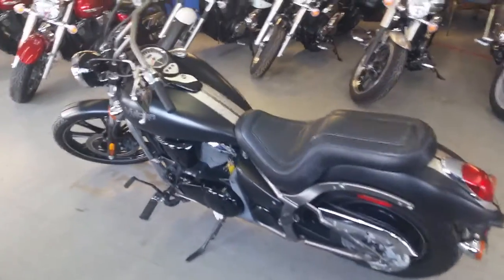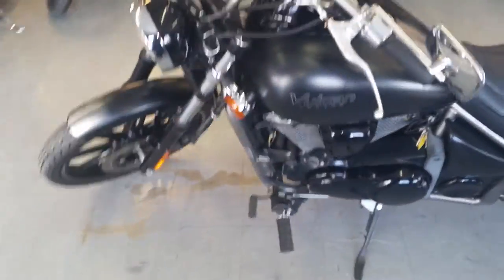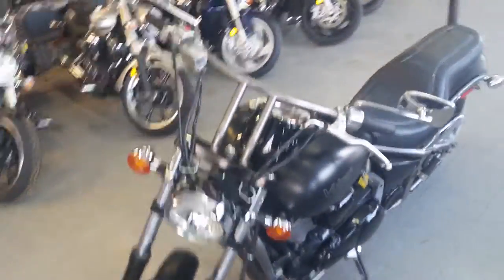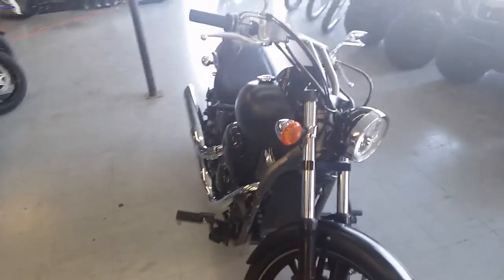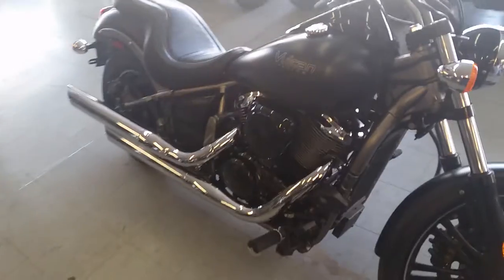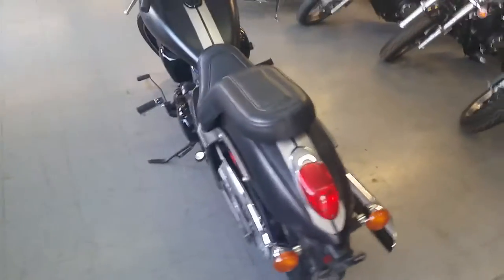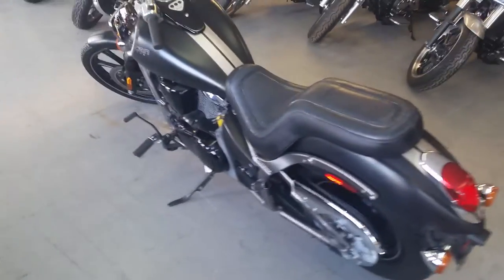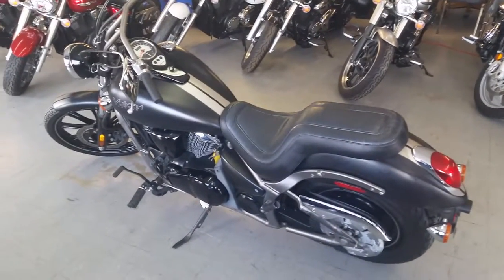2010 Kawasaki Vulcan 900 Custom U2286 for sale